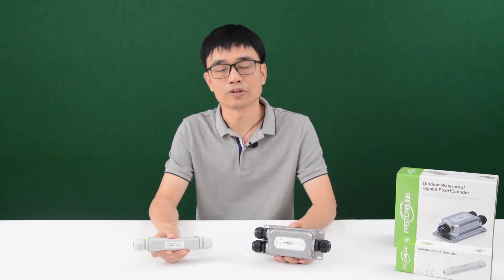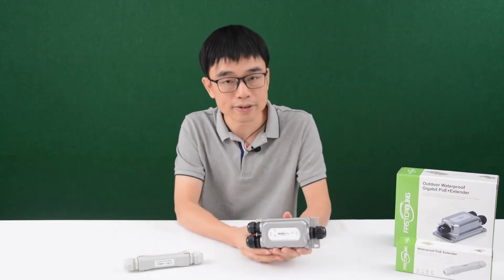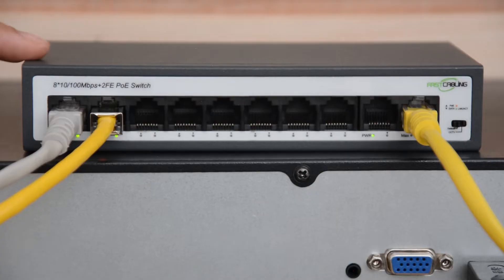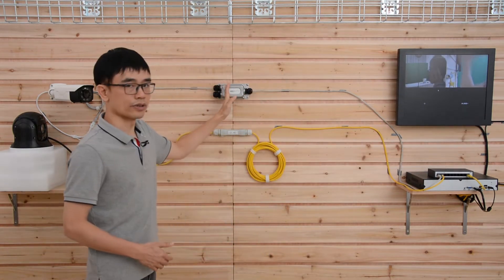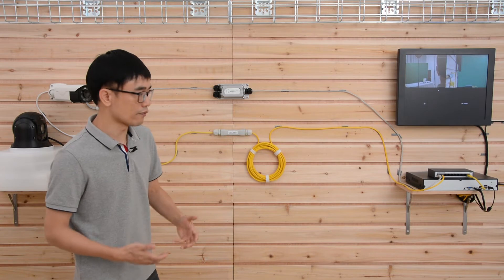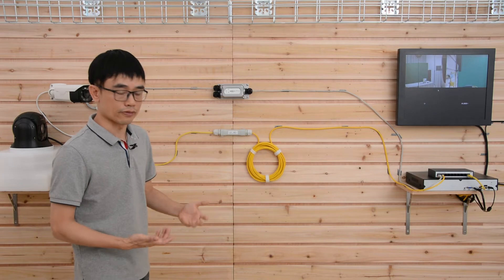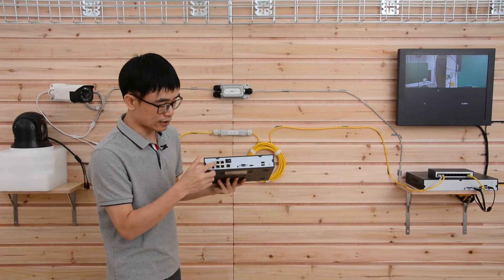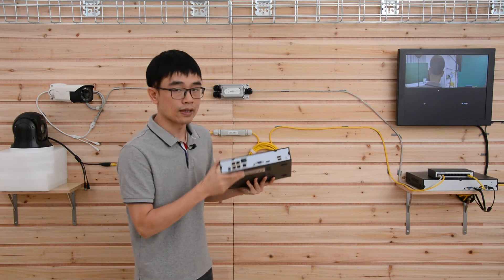1-Port vs 2-Port PoE Extender - What is the difference?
The PoE extender can extend PoE network beyond 328ft without breaking TCP/IP protocols. There are single port and dual ports PoE extenders. What is the best option depends on your application. In this video, you will see when you should use the single port PoE extender such as working with PoE NVR. If the cable is being wired, you can choose the dual ports PoE extender to re-use existed cable. The power consumption is another factor as both ports will share the power coming over a single cable.

These is the POE extenders you saw in this video.